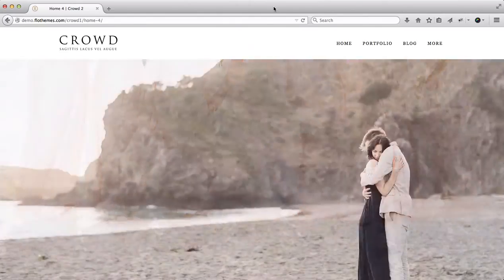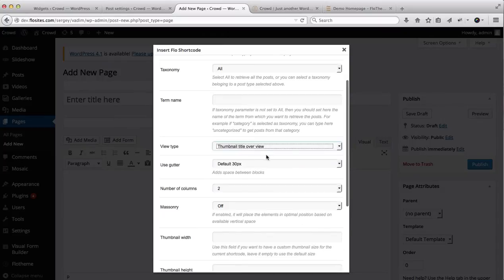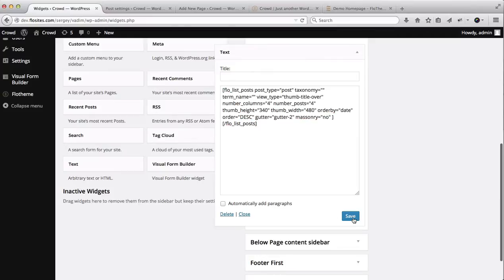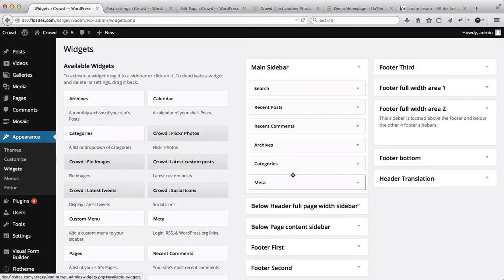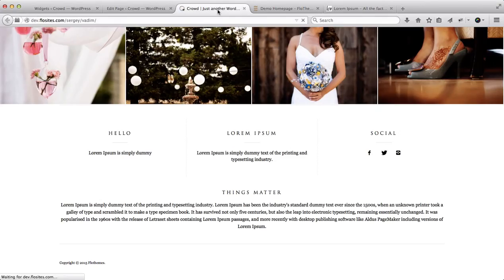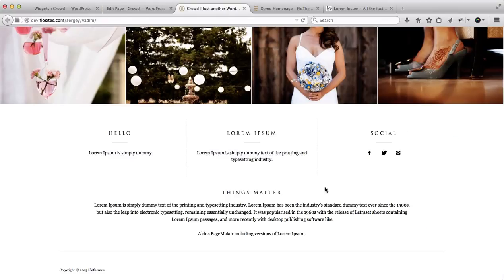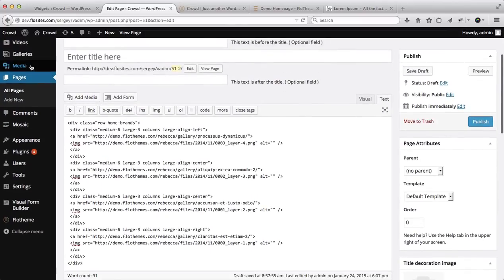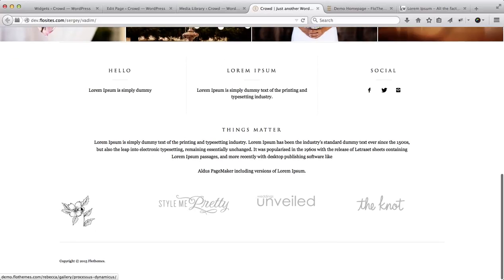Flothemes :: Crowd :: Homepage Demo 4